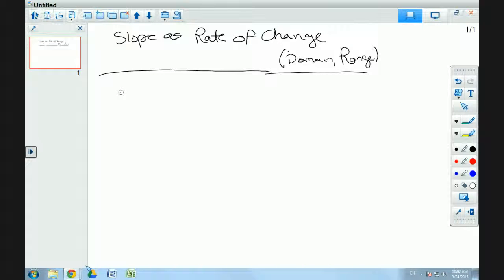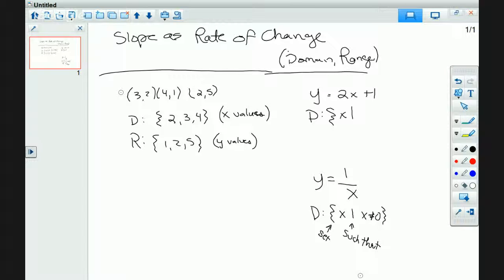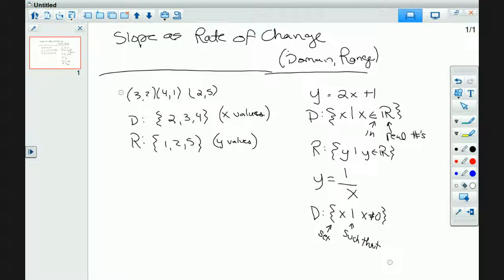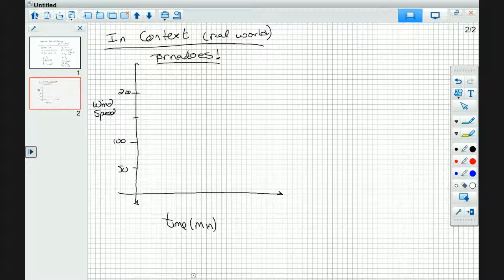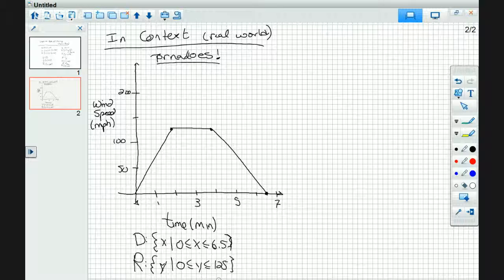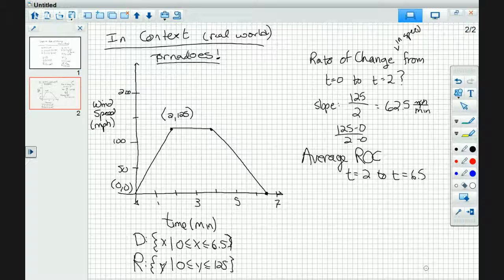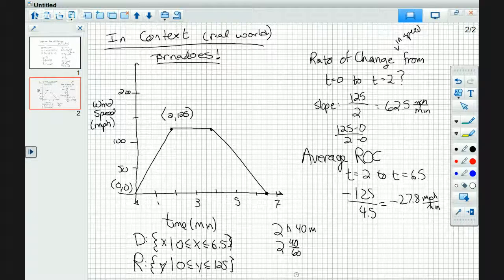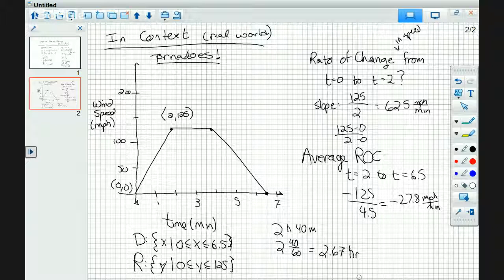Math 4 Slope as Rate of Change, Domain, Range